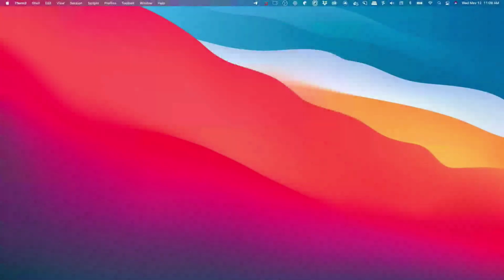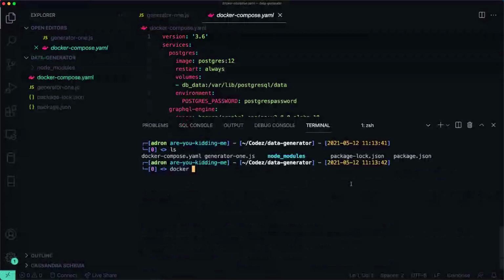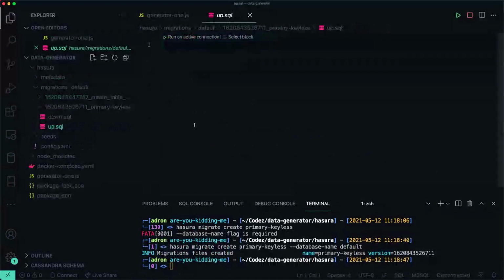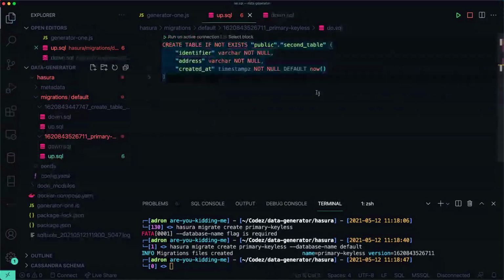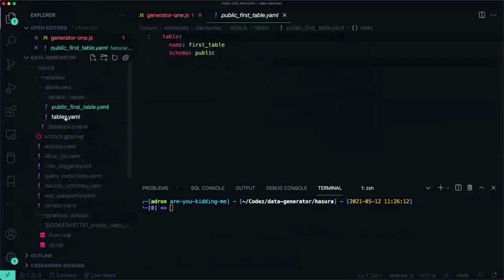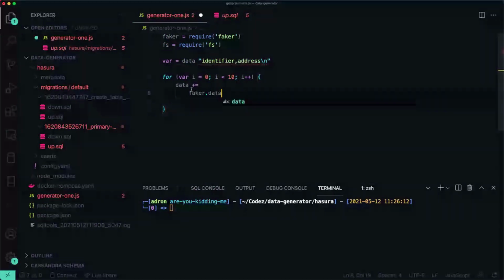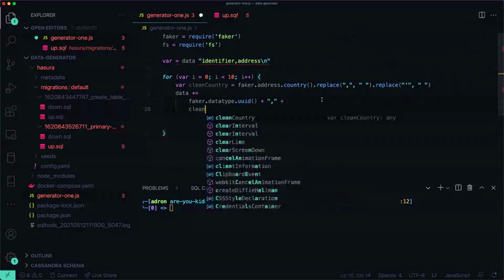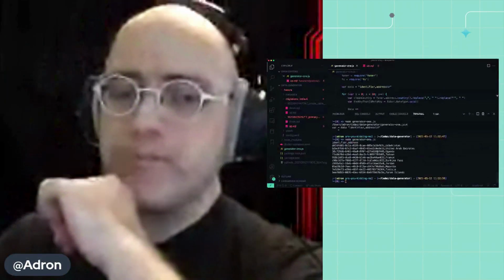A Hasura Bit - Building a JavaScript tool to generate data (CSV) for import into PostgreSQL.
In this Hasura short bit Adron takes a look, and provides a walk through, of generating data with JavaScript using the faker and fs libraries. The data is then generated and written out to a CSV file for bulk copying into PostgreSQL.